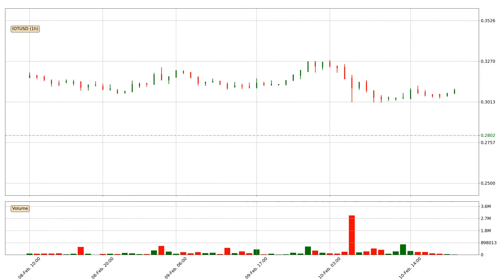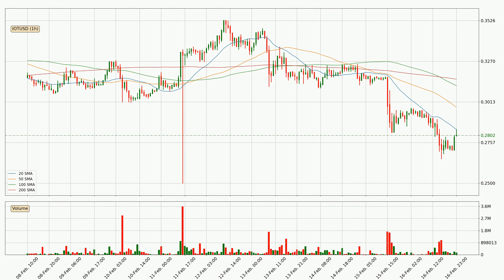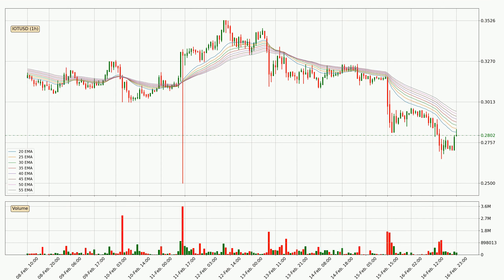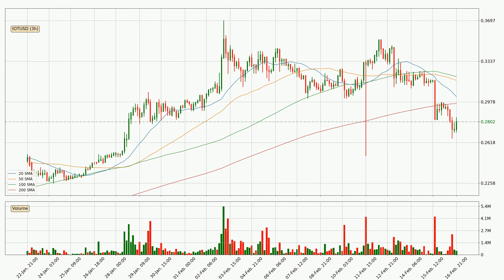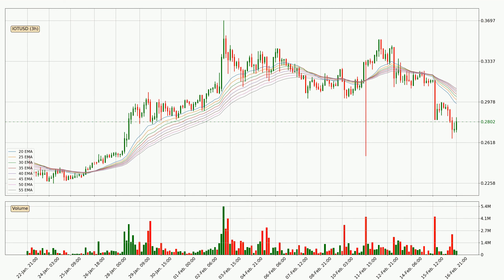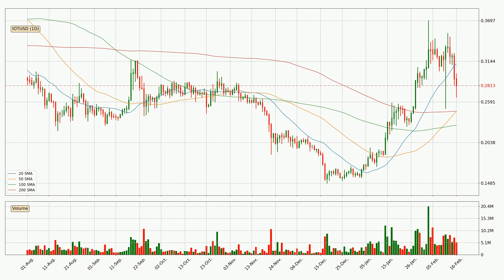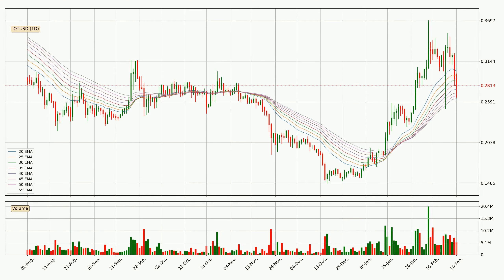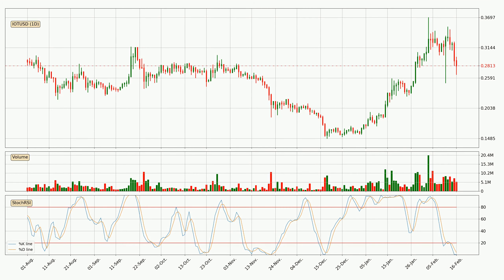Daily Update IOTA | What The Technical Analysis Predicts? | FAST&CLEAR | 17.Feb.2020